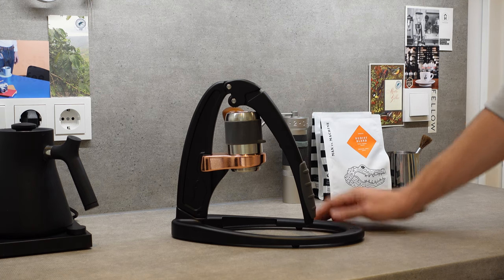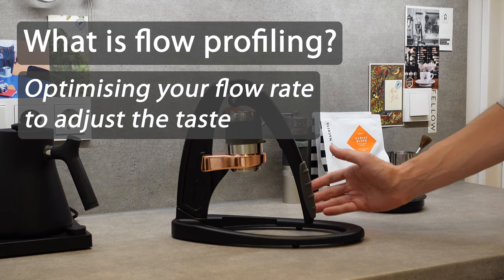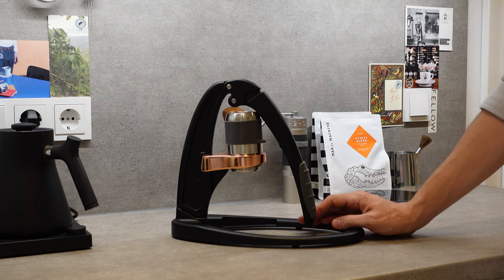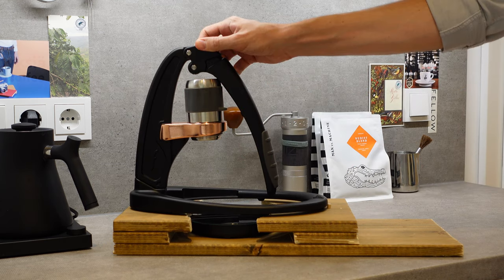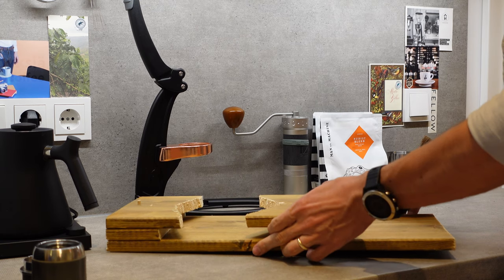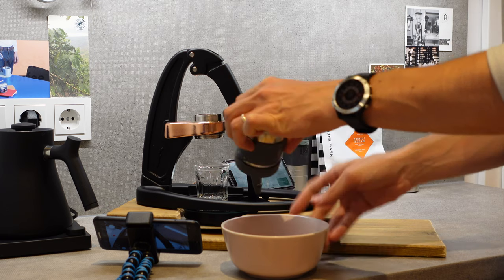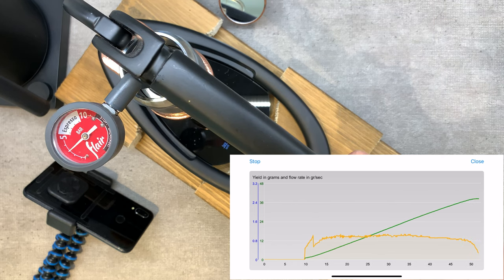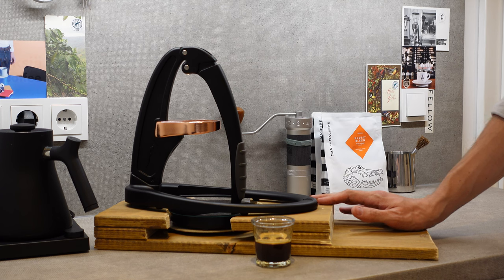Espresso flow profiling with Flair Pro 2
In this video, I am showing how you can flow profile your espresso with Flair Pro 2 and Wilfa SVART UNI Smart Scale.

The app I am using in the video is developed by me and is not publicly available, however, you can use another app and get a compatible scale if you want to do the same (see links below).

My coffee equipment:
Flair Pro 2 Manual Espresso Machine
1zpresso K-Pro Hand Grinder
Wilfa SVART UNI Smart Scale
Fellow Stagg Kettle

Coffee: Man vs. Machine Nudist Blend

Links:
- Wilfa SVART UNI
- Smart espresso profiler app (NOT COMPATIBLE WITH THE SCALE IN THE VIDEO - check compatible scales in the app)

Chapters
00:12 - What is flow profiling?
00:50 - The scale problem
01:46 - Homemade stand
02:10 - Puck prep
05:50 - Pulling a shot of espresso
07:05 - Final words